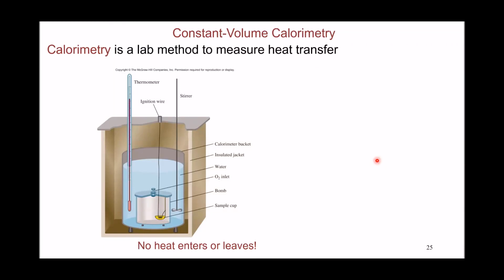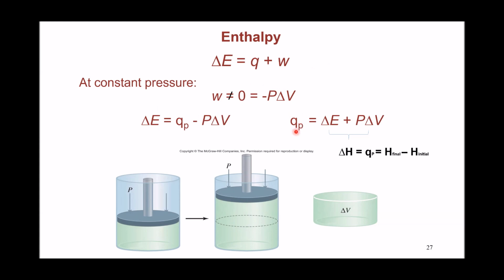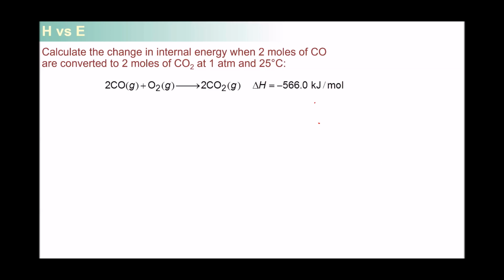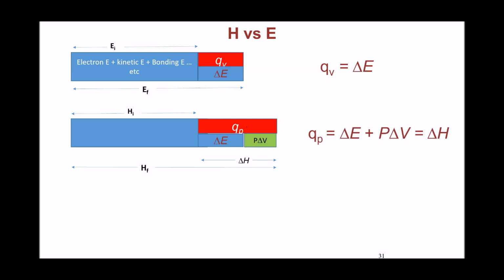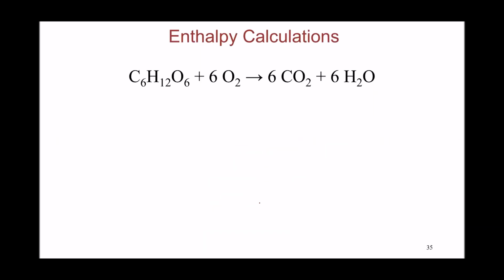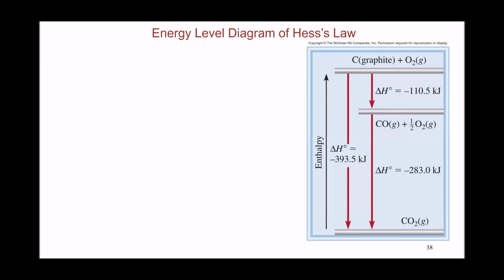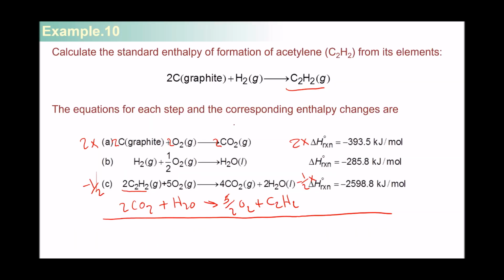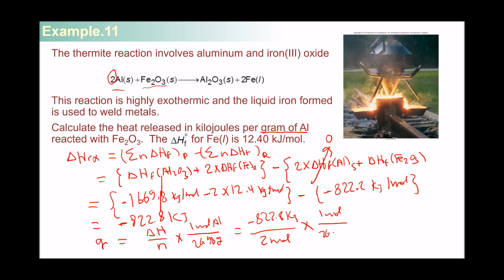Calorimetry/Enthalpy/Hess law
- Bomb calorimetry
- Coffee cup calorimetry
- Enthalpy
- Hess law